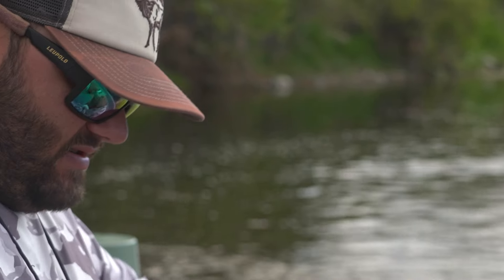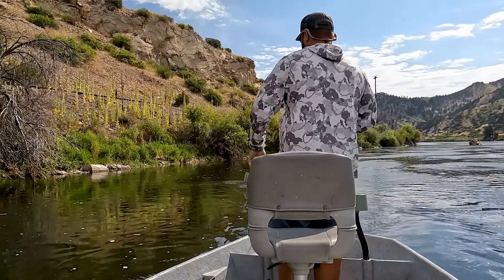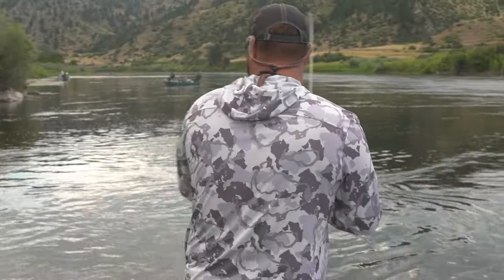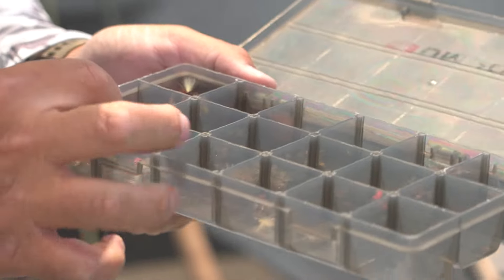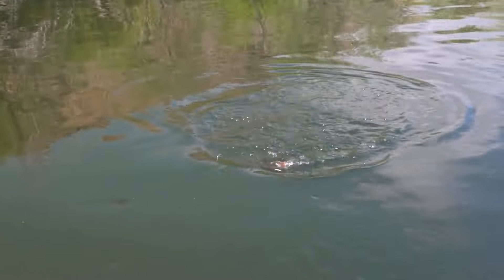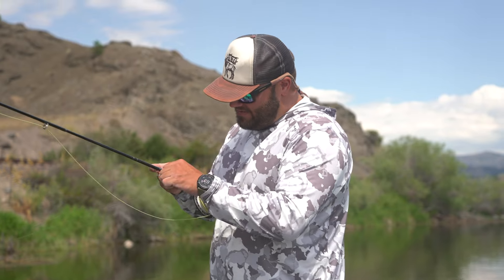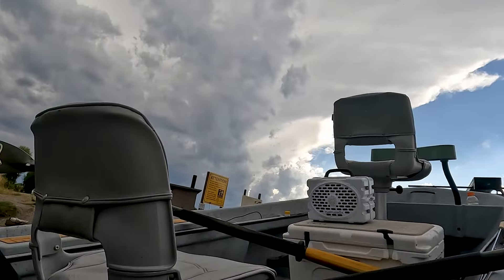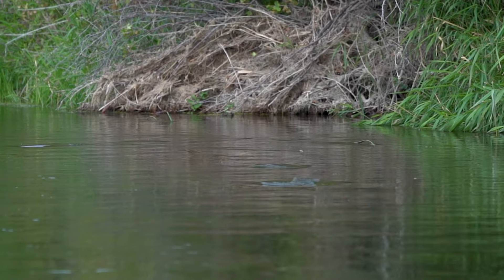The Ultimate Dry Fly Challenge! | Small Flies, BIG Trout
Catching big trout on small dry flies is no easy task, but it's one of Michael Parente's favorite styles of fly fishing. Follow along as he tries to feed finicky trout in Montana!